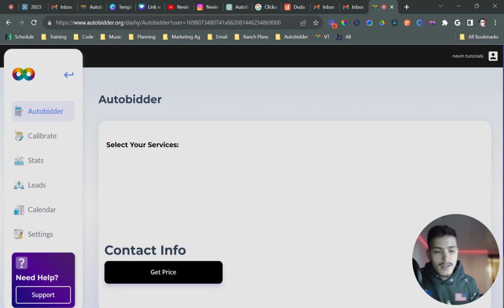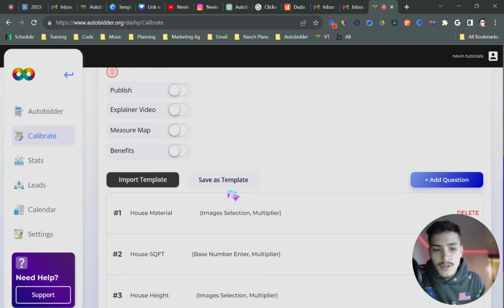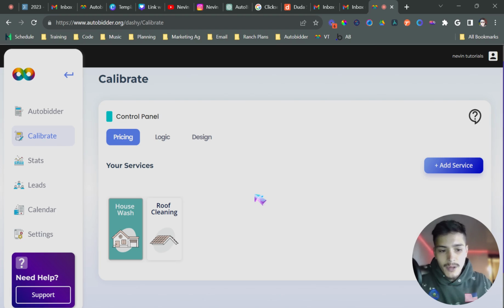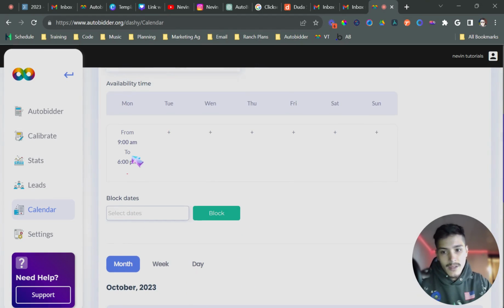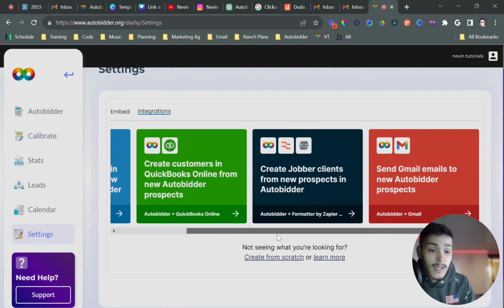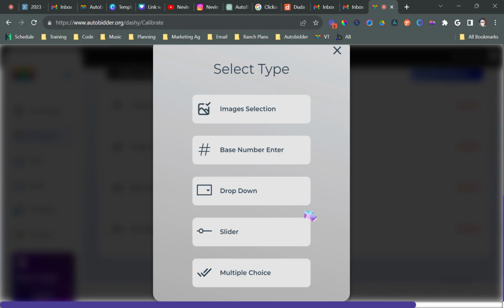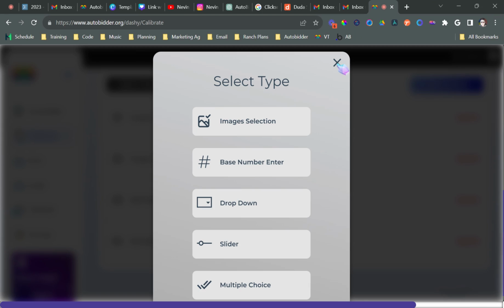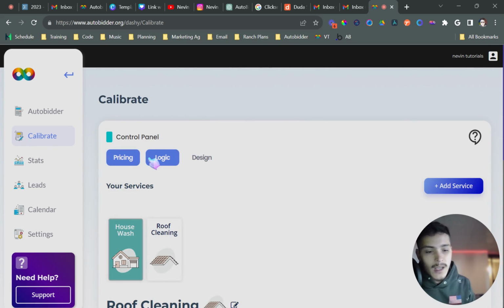Autobidder General Overview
Basic overview of the Autobidder tool